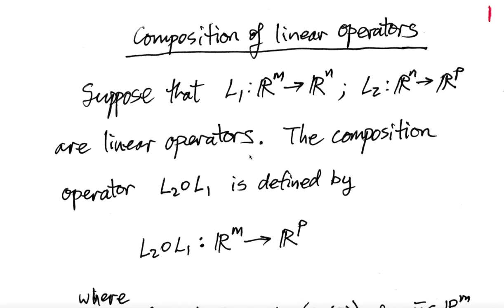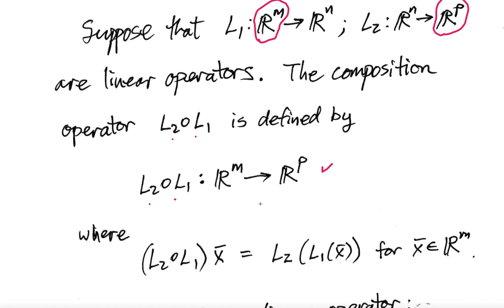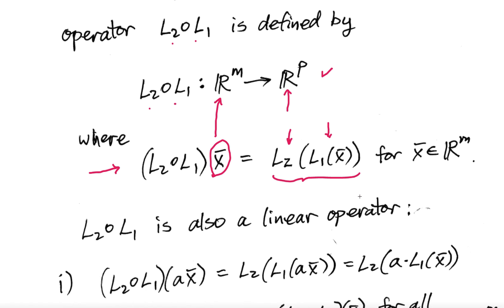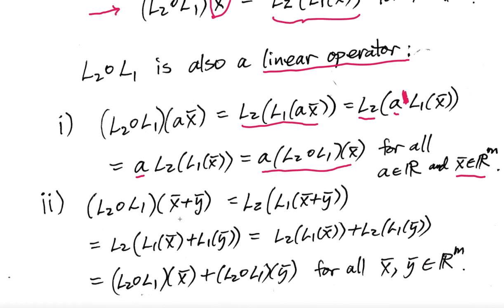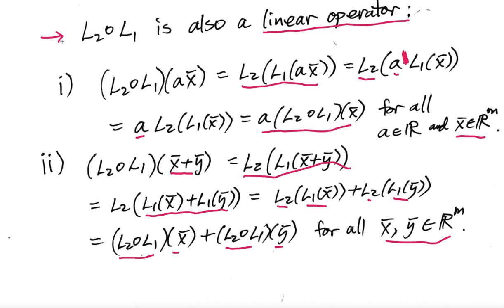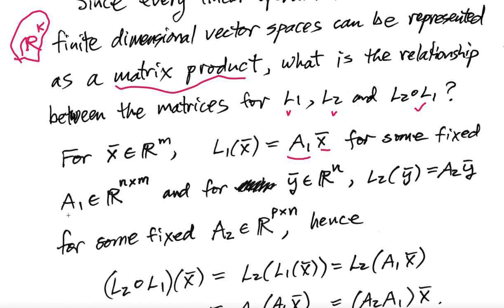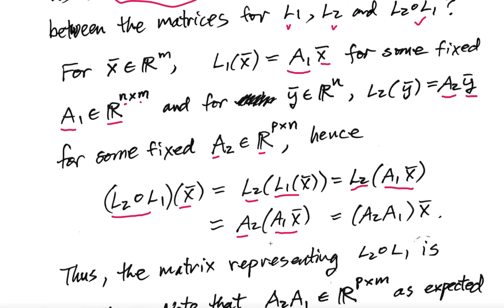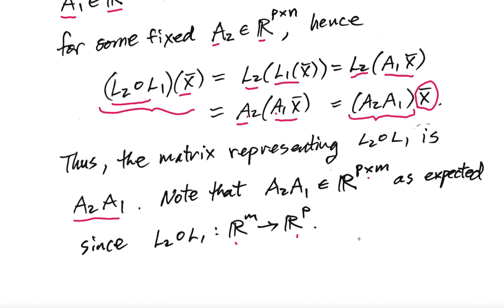Composition of Linear Operators